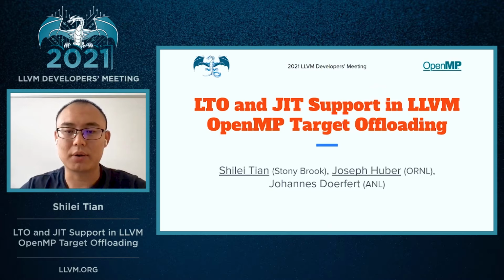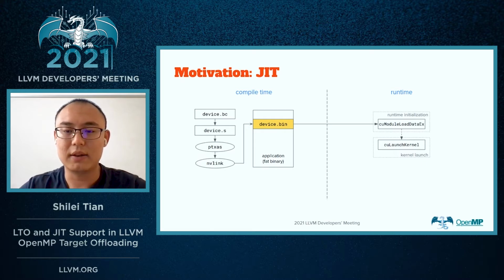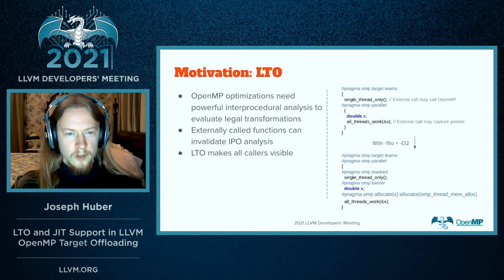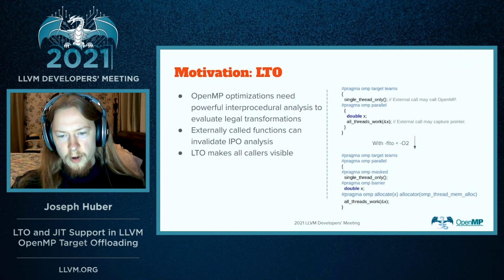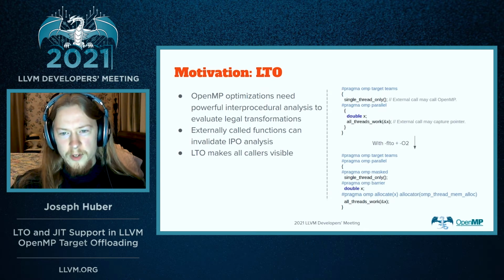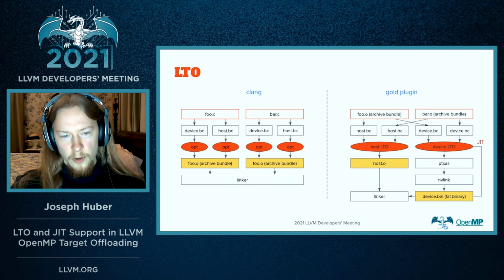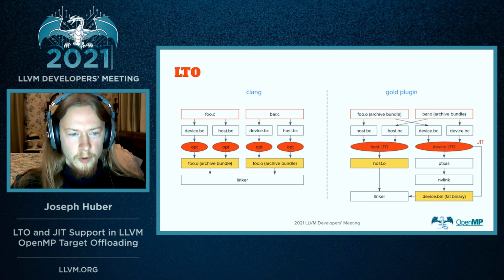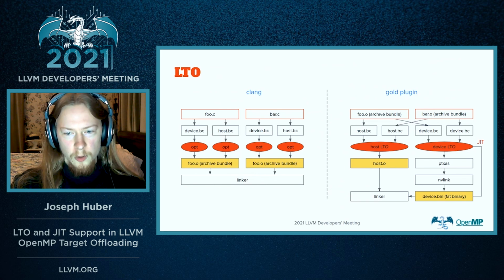2021 LLVM Dev Mtg “LTO and JIT Support in LLVM OpenMP Target Offloading”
2021 LLVM Developers' Meeting
LTO and JIT Support in LLVM OpenMP Target Offloading - Joseph Huber

For an OpenMP program with target offloading, current LLVM OpenMP compiler tool chain generates a device image ahead of time for each translation unit. Although we already introduced an OpenMP aware optimization, due to the limited information from one translation unit during compilation time, some optimization cannot be applied. Link time optimization (LTO) and just-in-time (JIT) compilation are the two commonly used techniques to deal with the limitation. This ongoing work enables LTO and JIT support for LLVM OpenMP target offloading. LLVM IR, instead of device image, is embedded into the fat object file, and the generation of device image is deferred to runtime.